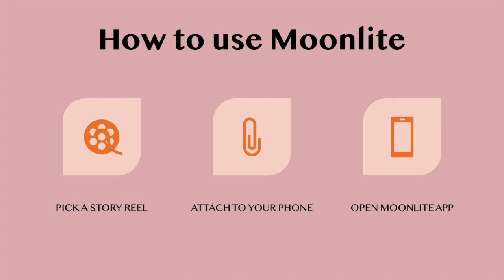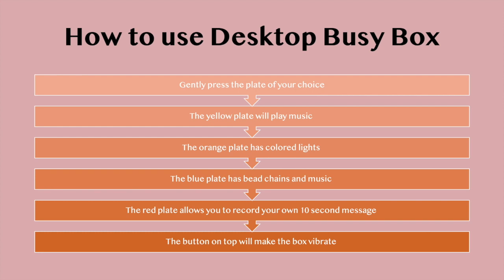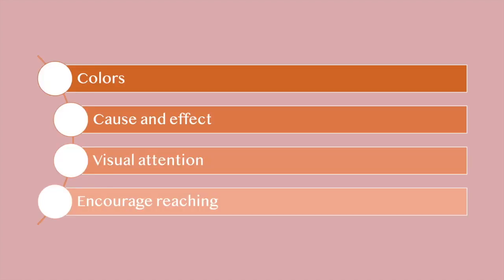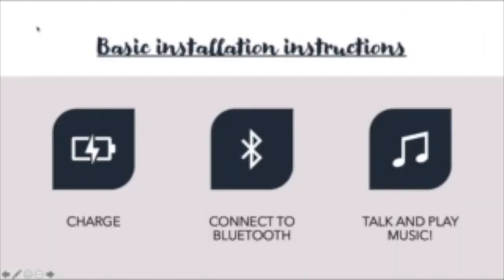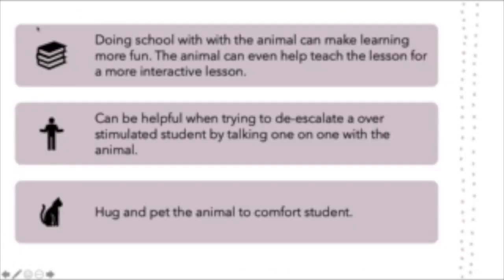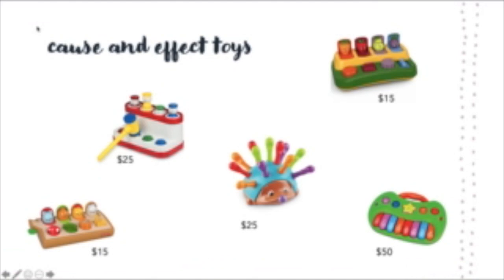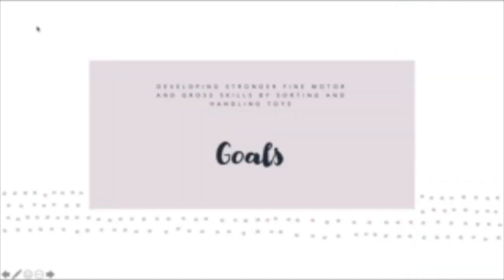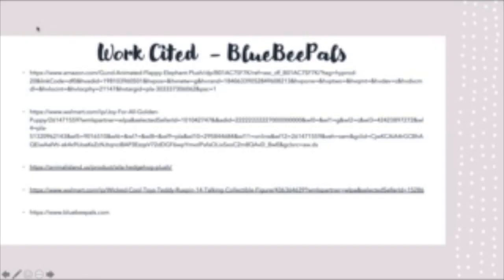Special Education Toys